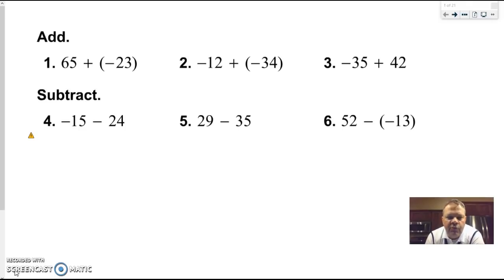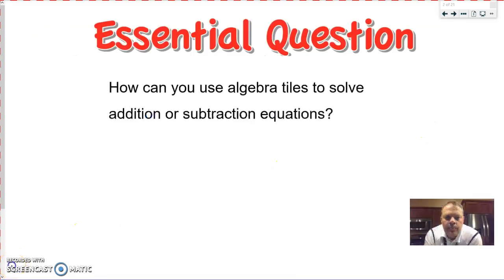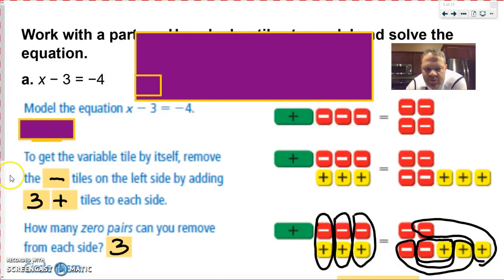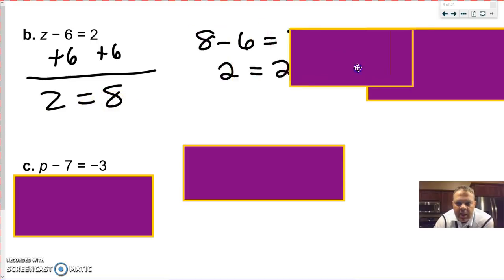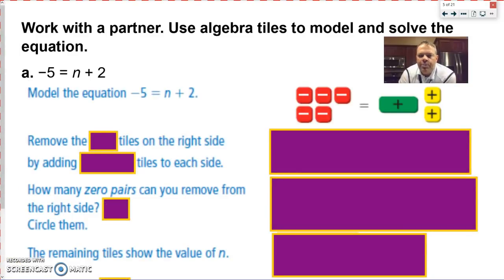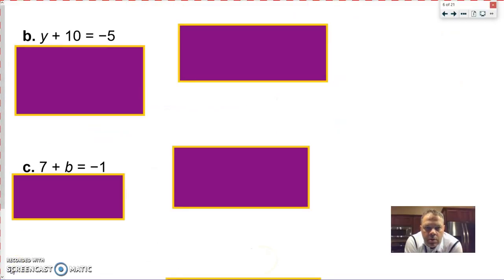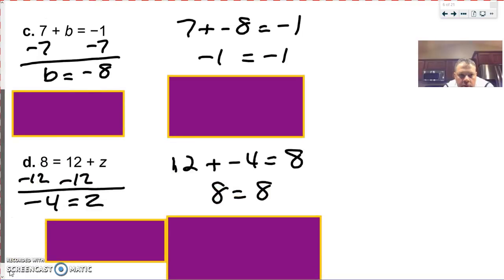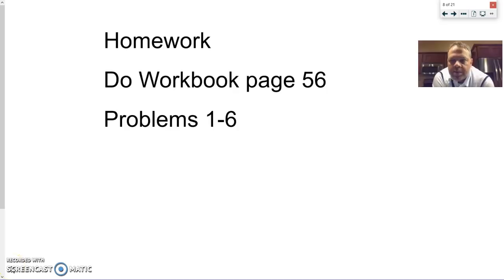Math 7 Lesson 3-3 + & - to solve equations